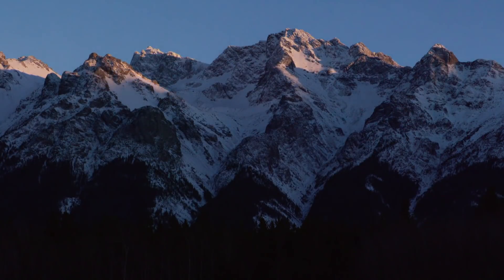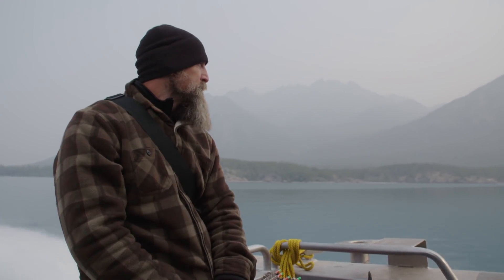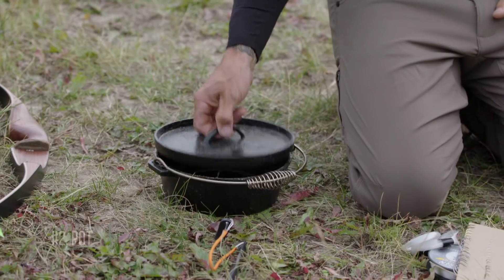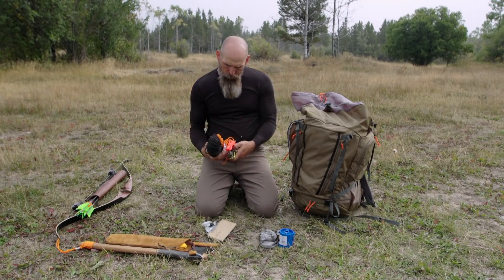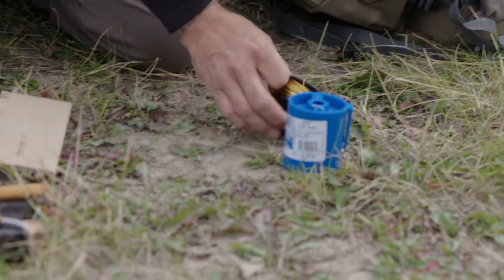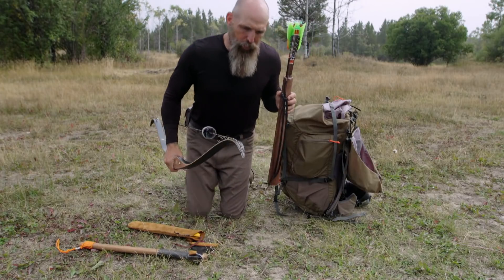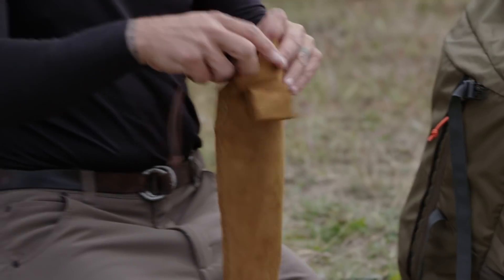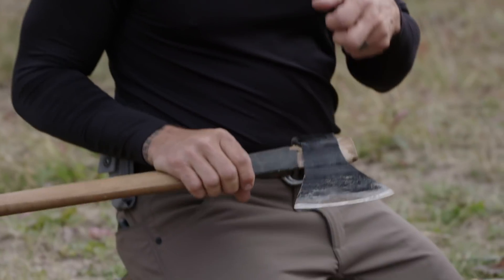Alone: Nate's 10 Items to Outlast Everyone Else (Season 8) | Exclusive | History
Nate's main goal is to outlast everyone, so his 10 items range from a cast iron pot to a heavy-duty pot to a fishing kit, see more this season on ALONE Grizzly Mountain.

Watch all new episodes of Alone, Thursdays at 9:30/8:30c, and stay up to date on all of your favorite The HISTORY Channel shows

What gear are the participants equipped with?

The HISTORY Channel’s hit survival series “Alone” is back like never before and taking place in the most dangerous location yet. In Season 8, 10 contestants fight to survive in the Canadian wilderness on the shores of Chilko Lake, British Columbia. Equipped with just 10 items and a camera kit, each participant must survive in total isolation, with the hopes of lasting the longest and winning the $500,000 prize. Not only must they endure hunger, loneliness and the elements, but this season, they also face the deadliest predator in North America: the grizzly bear. No camera crews. No gimmicks. It is the ultimate test of human will.

A&E leads the cultural conversation through high-quality, thought provoking original programming with a unique point of view. Whether it’s the network’s distinctive brand of award-winning disruptive reality, groundbreaking documentary, or premium scripted drama, A&E’s brave storytelling always makes entertainment an art. for more info.